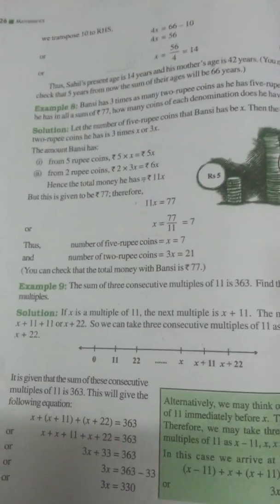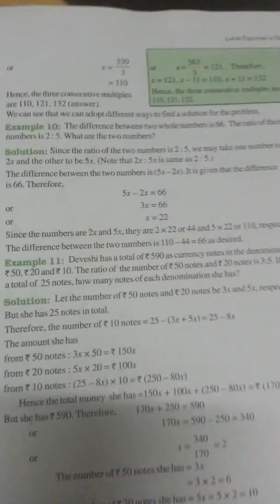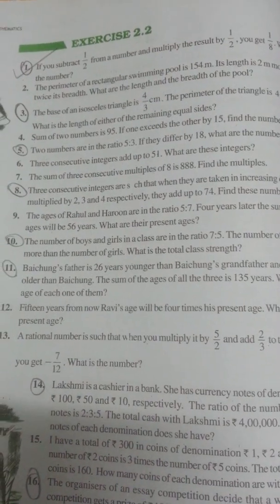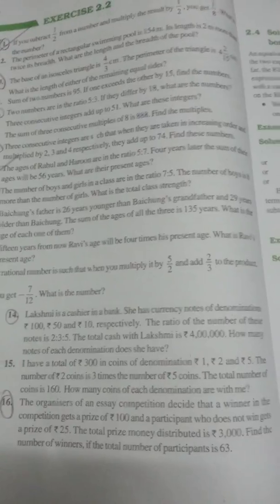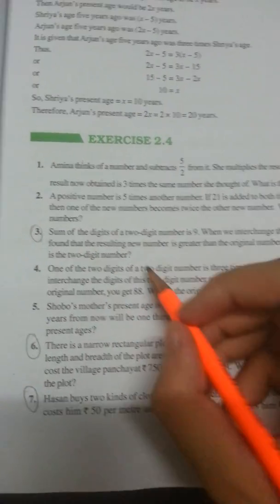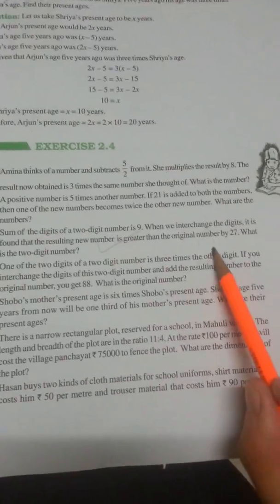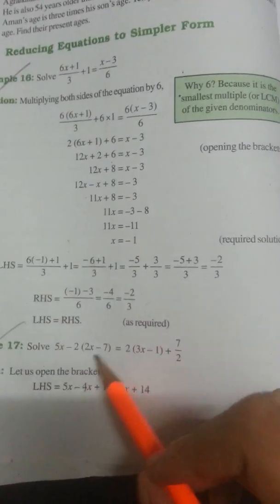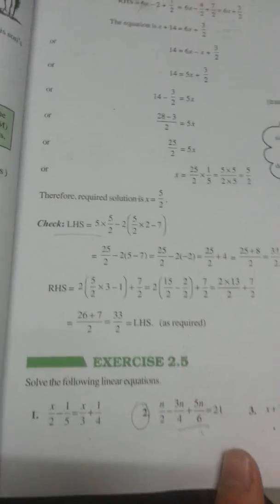Class 8 maths chapter 2 (linear equations in one variable) most important questions